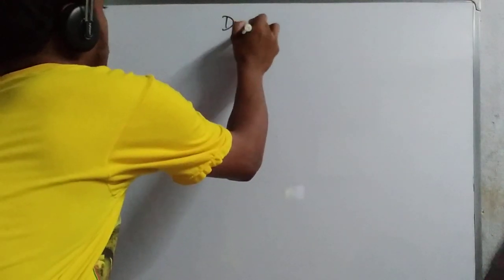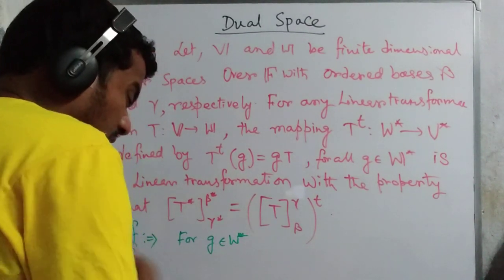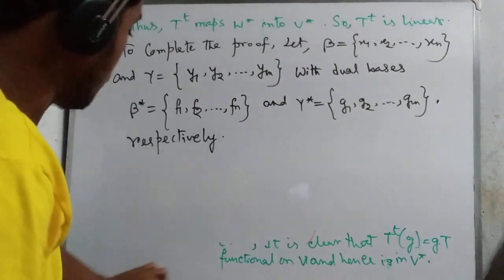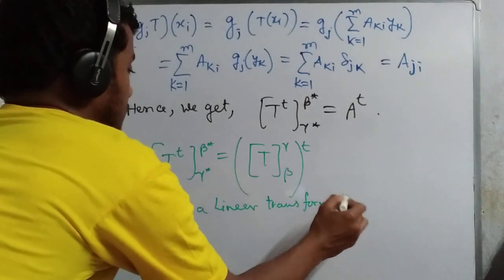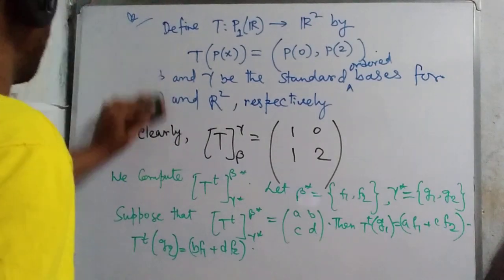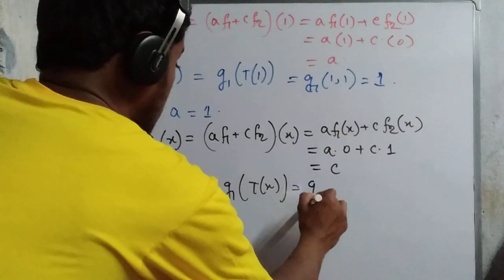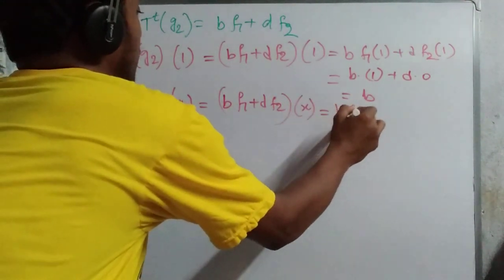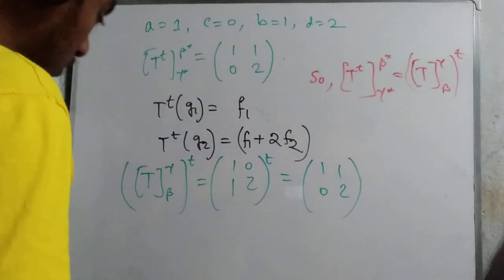Transpose of Linear Transformation...theorem related to Transpose of Linear Transformation...